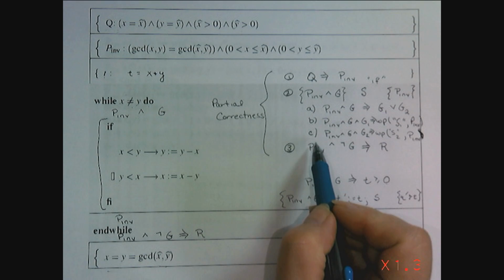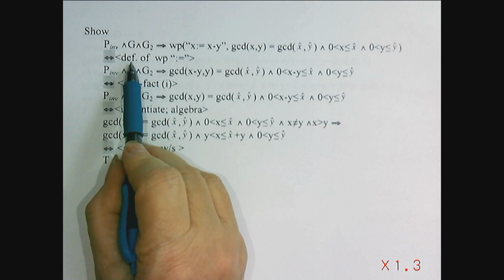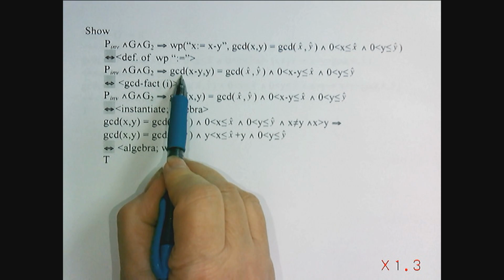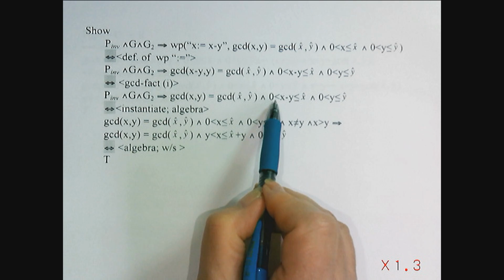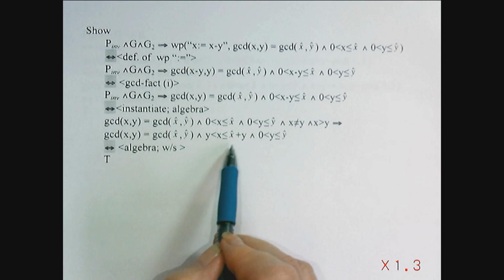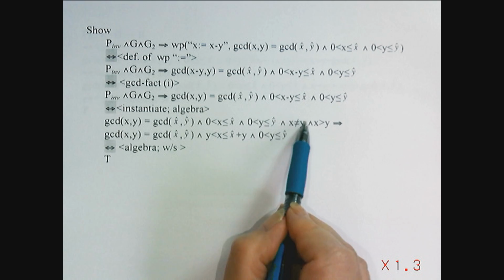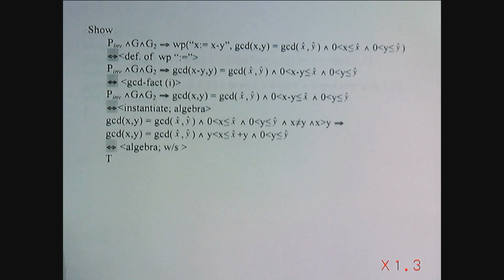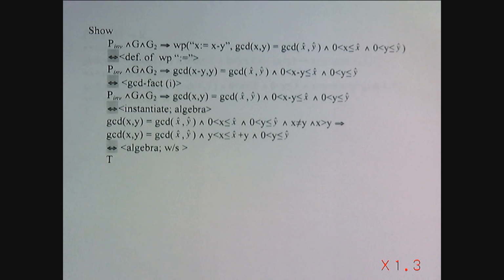LAFF-On 2.7.1 GCD 6 IF Part 3